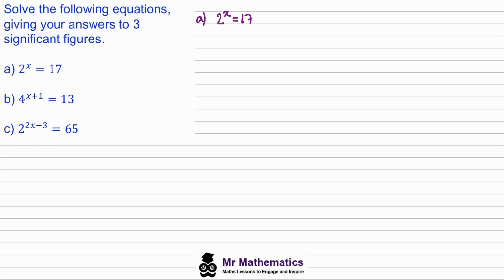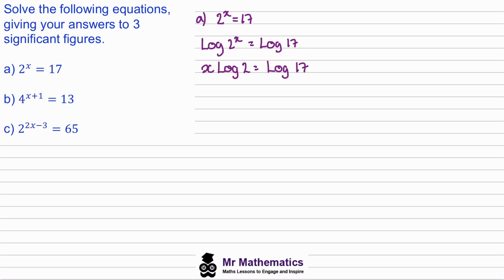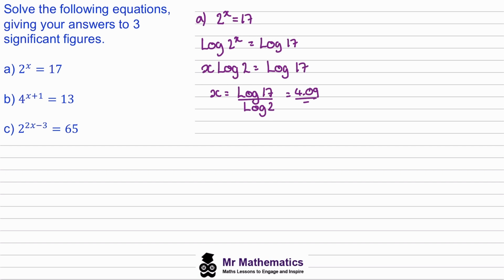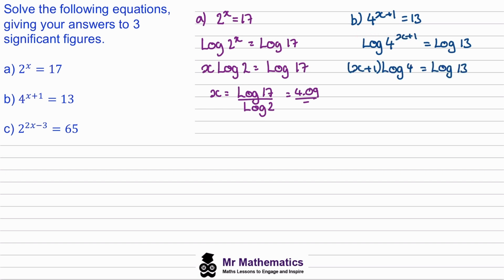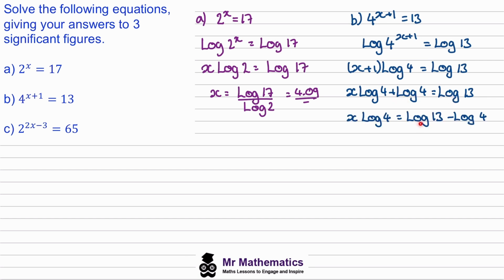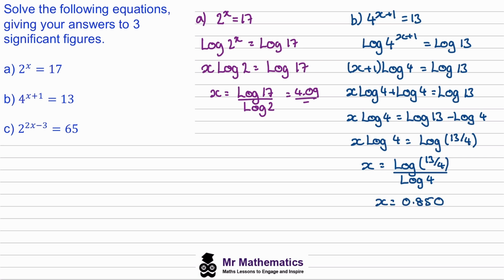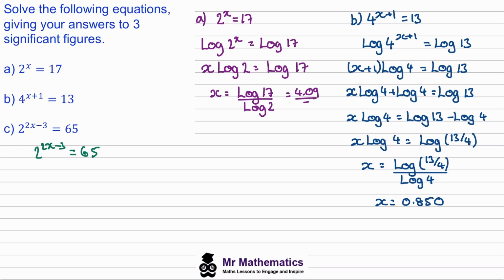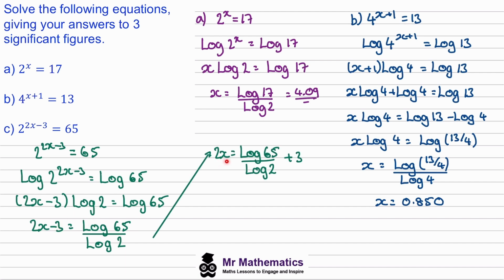Solving Equations with Logs - Part 1 | Mr Mathematics